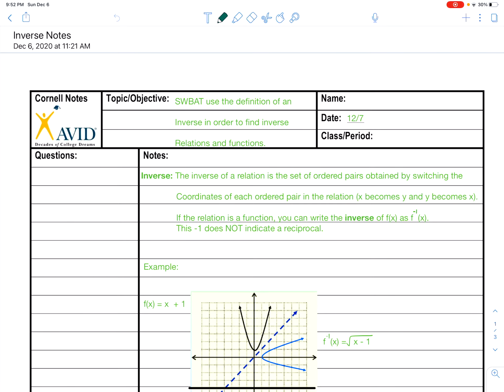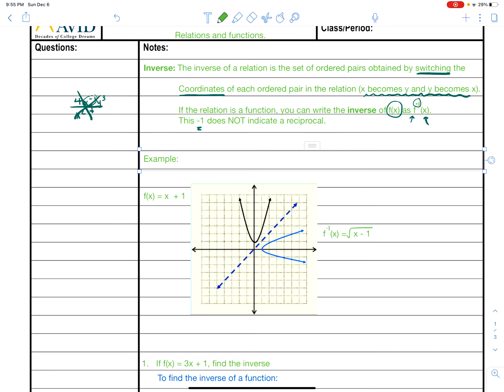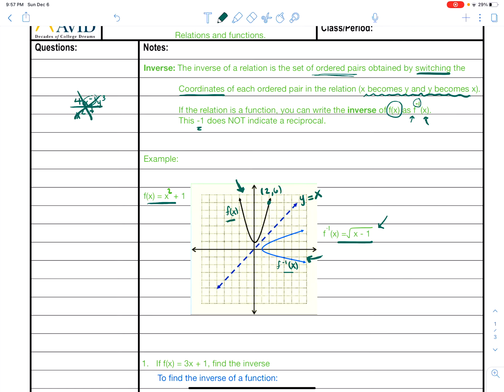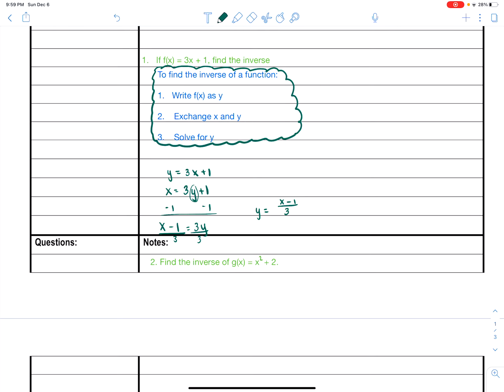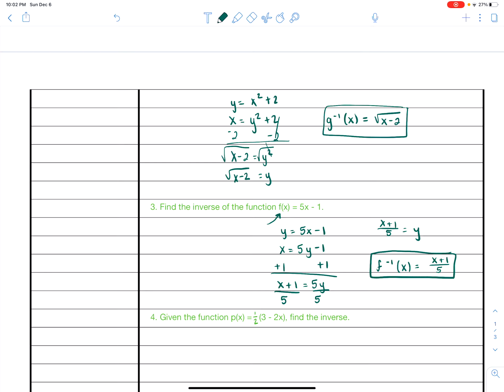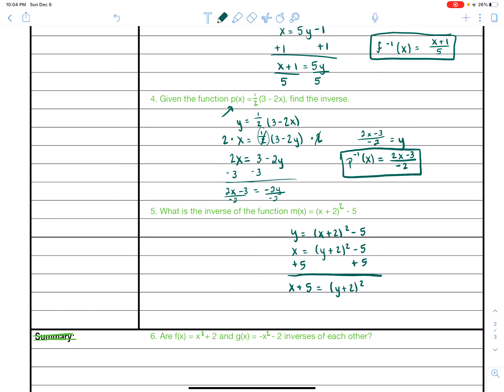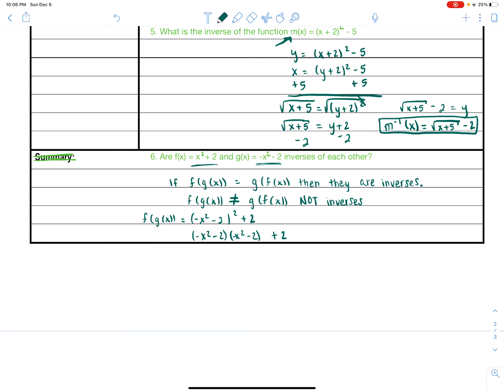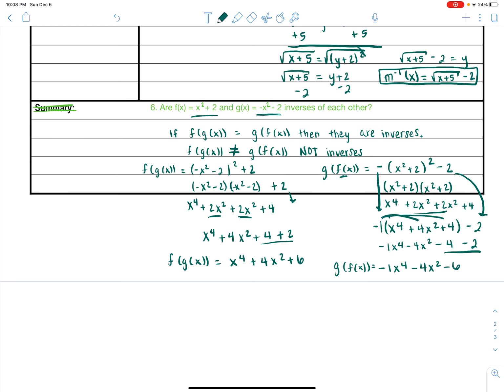Inverse Relations and Functions Notes